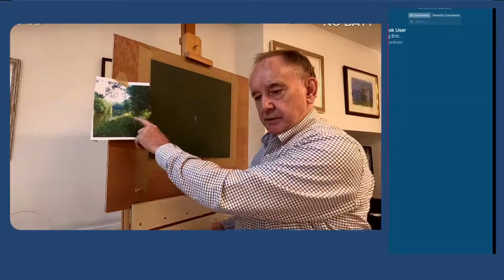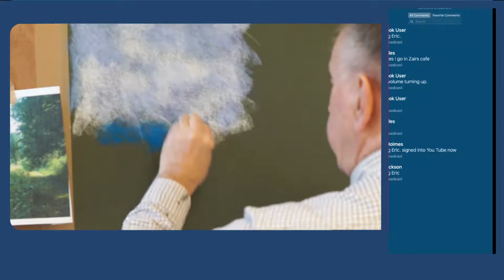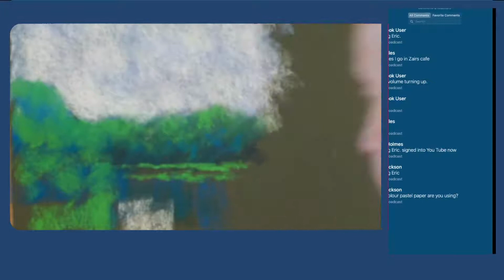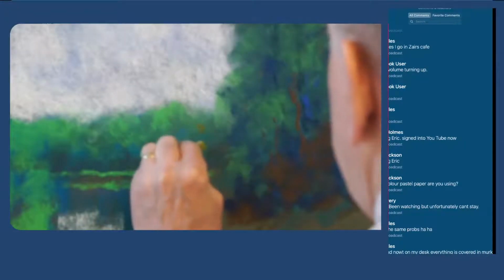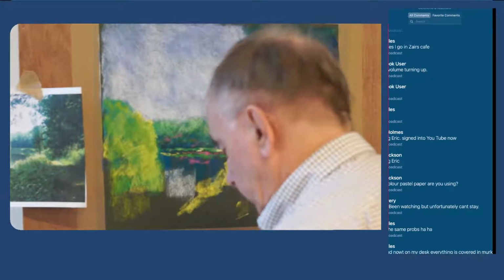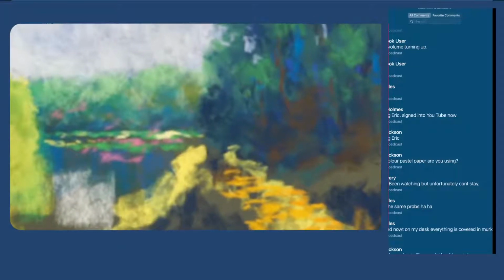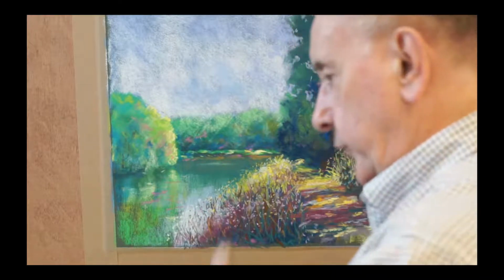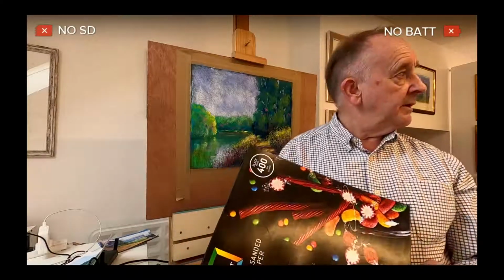The river path in pastels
Along the River Wear at Bishop Auckland